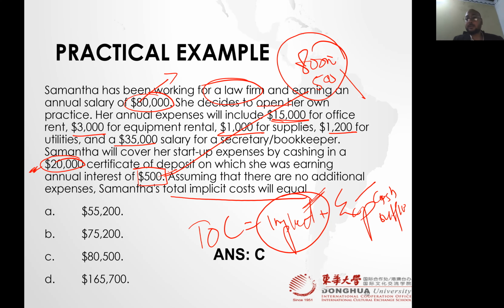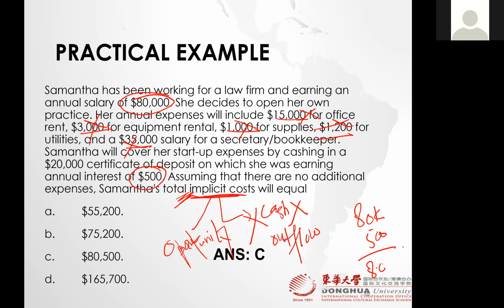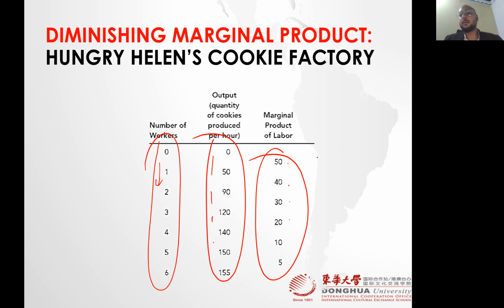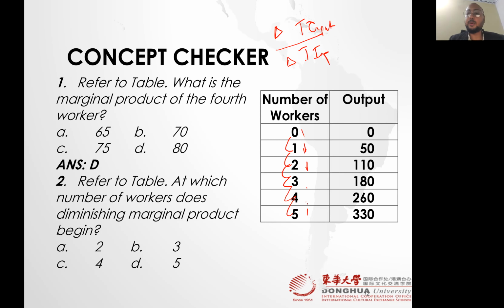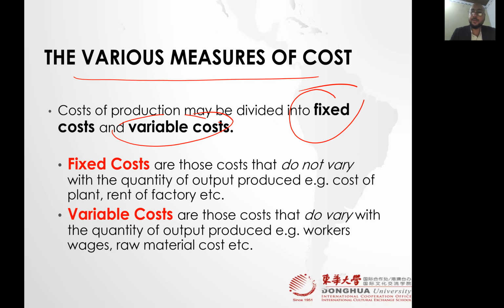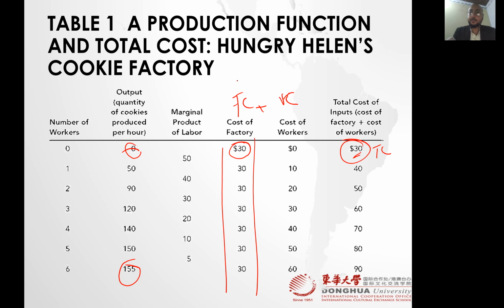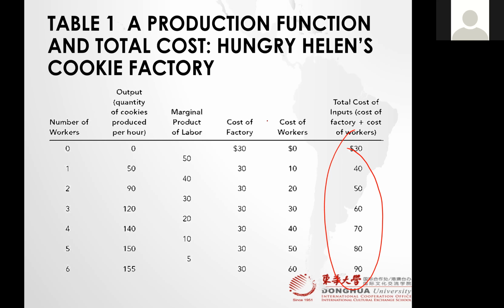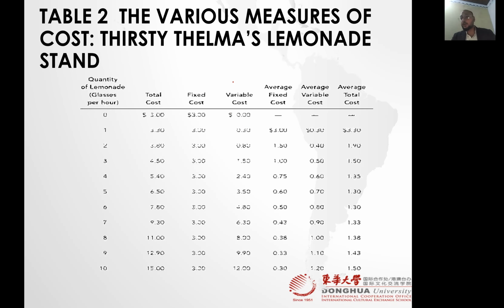Microeconomics (Spring 2023) Lecture 7 - Cost of Production and Paper Pattern - 2